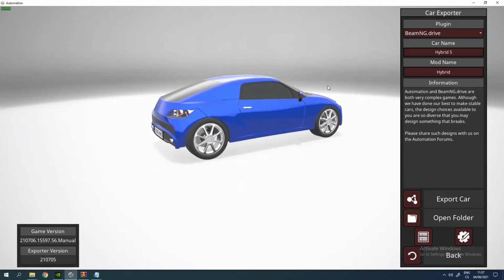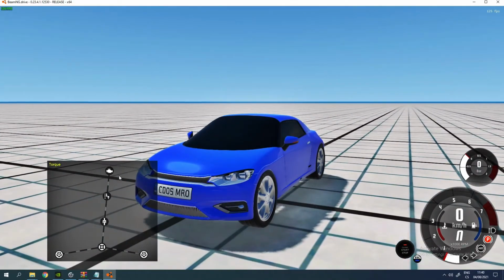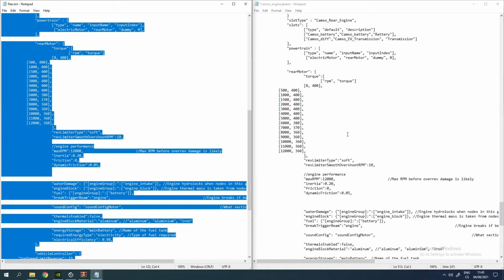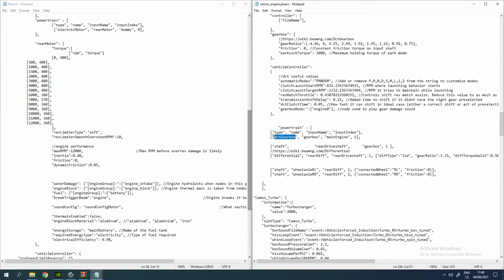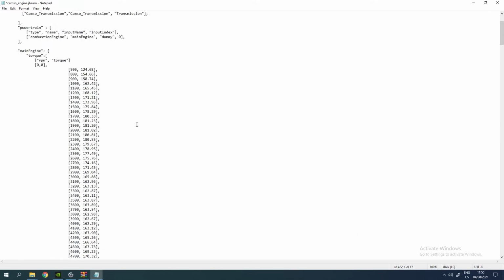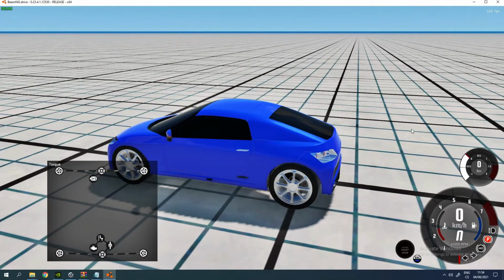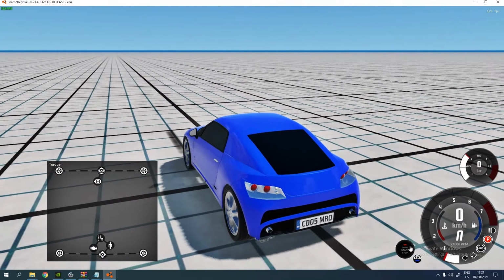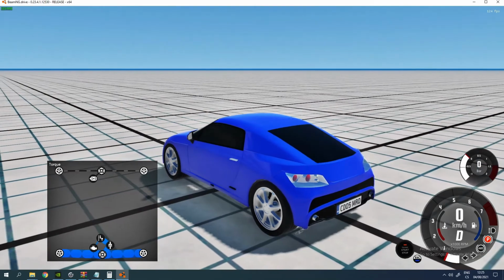Hybrid cars in automation! Hybrid cars powertrain setup.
Hello, in this video I will share with you a way to set up a simple hybrid powertrain in automation exported cars.